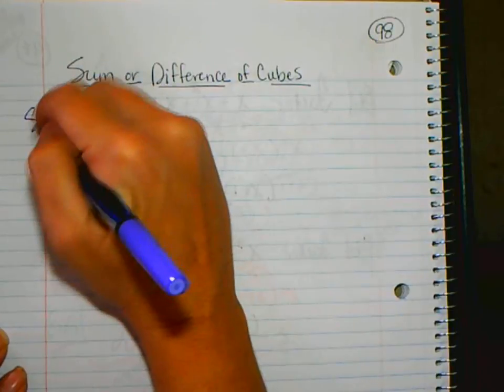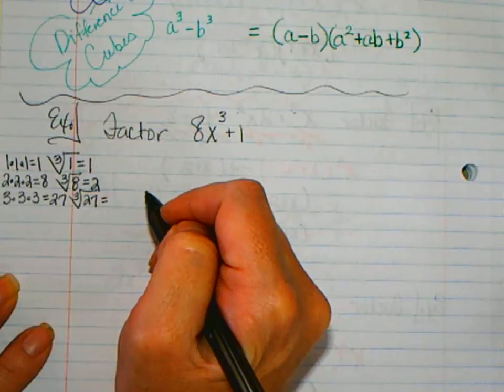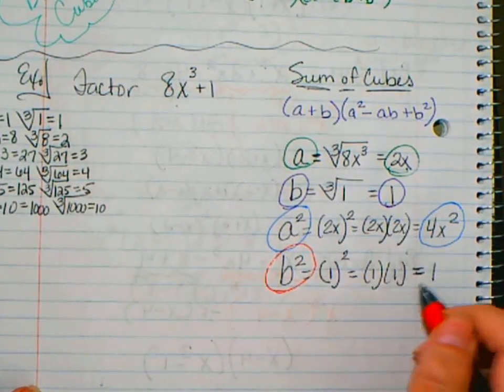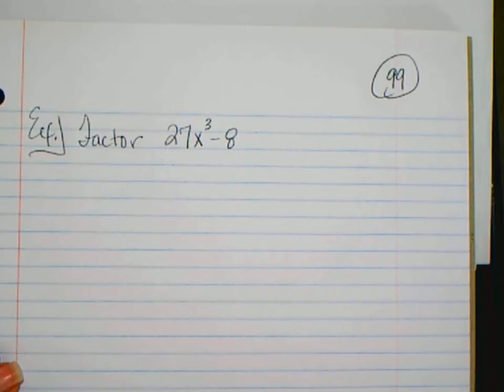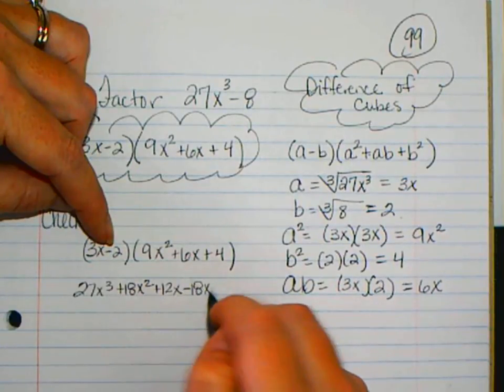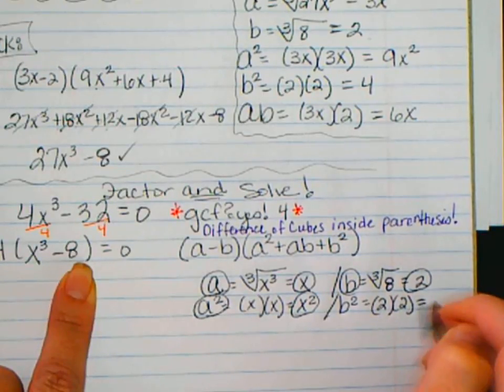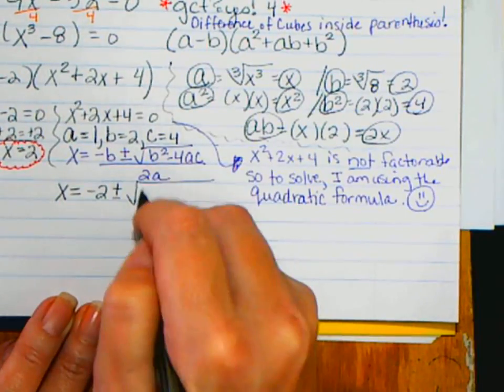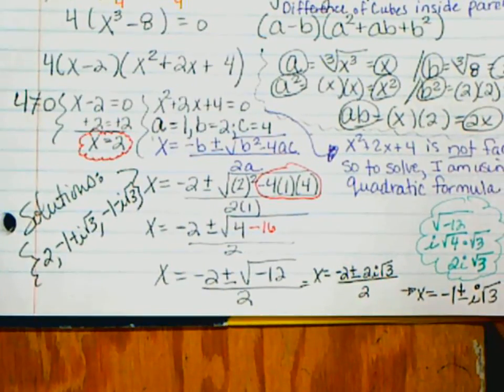Sum or Difference of Cubes factor and solve